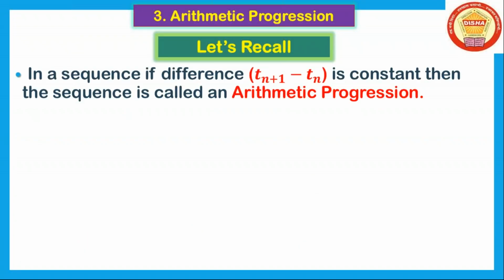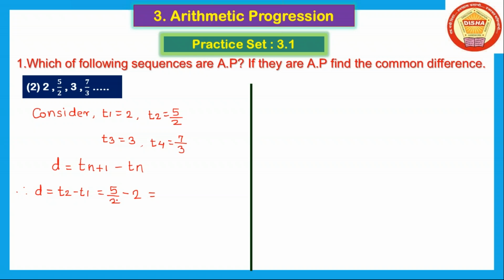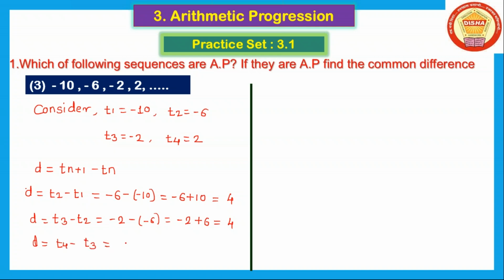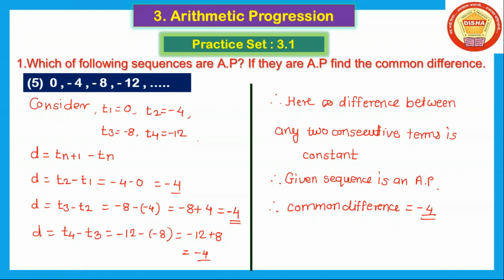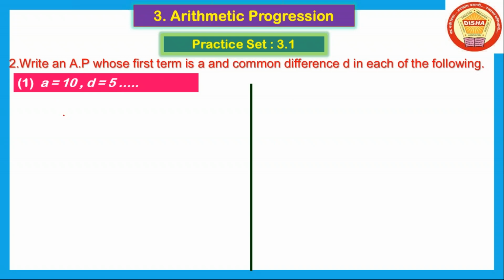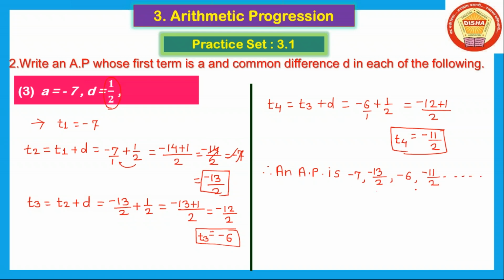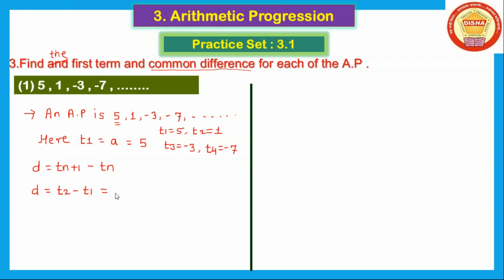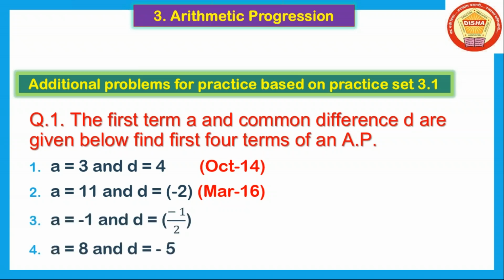Arithmetic Progression Practice Set 3.1 Maharashtra Board .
Disha classes Pune.
Examples Based on Arithmetic Progression.
Formation of Arithmetic Progression.